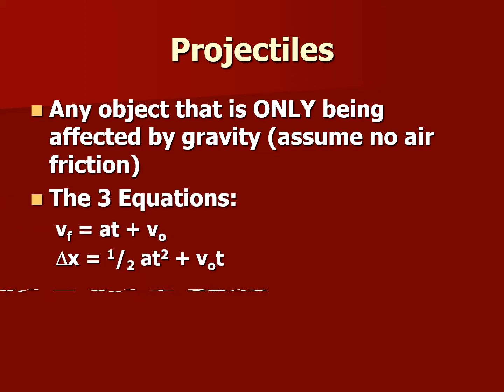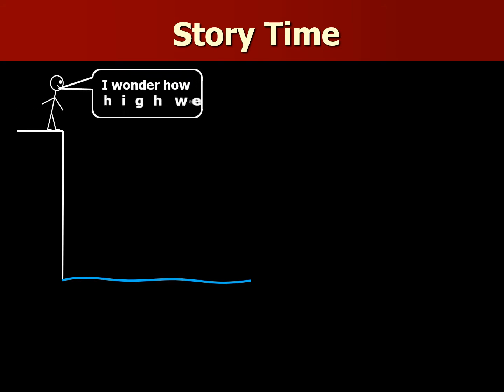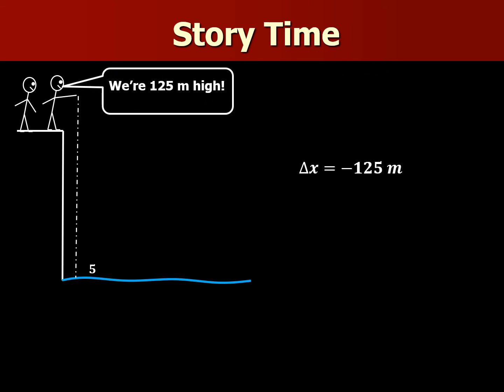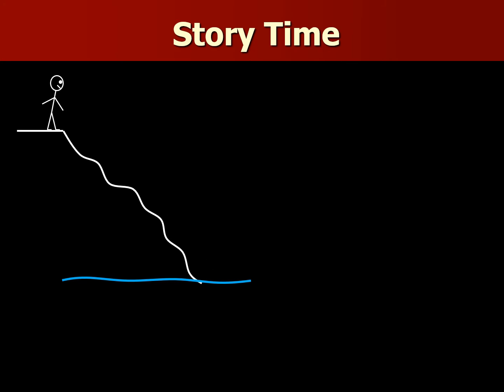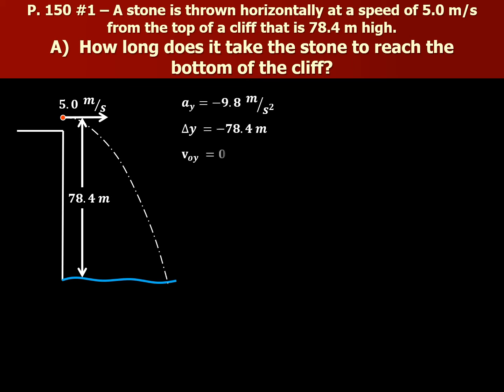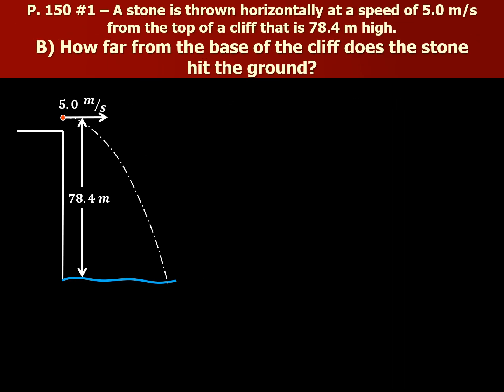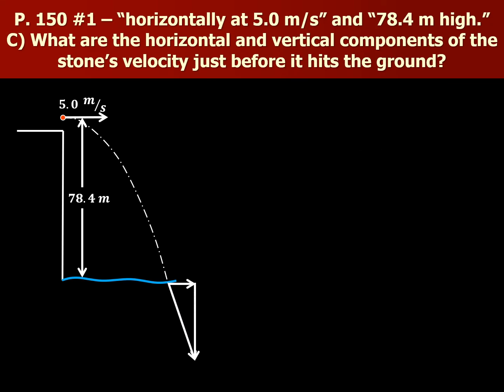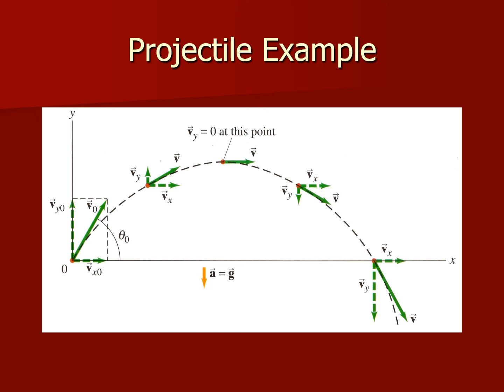01 Projectiles Part 1